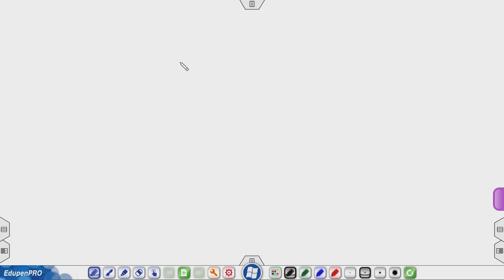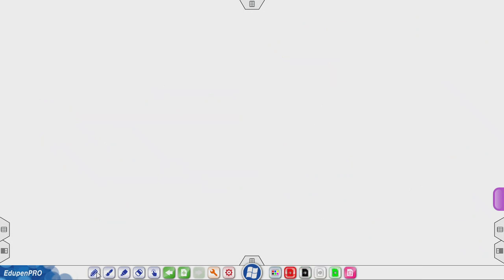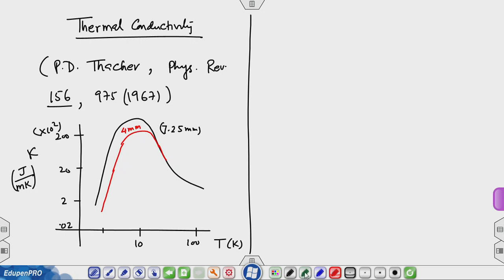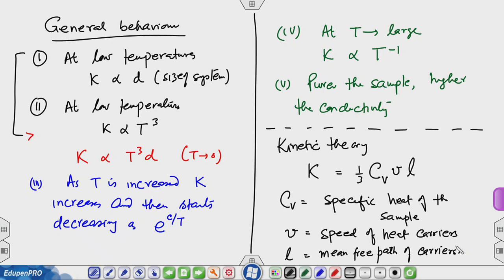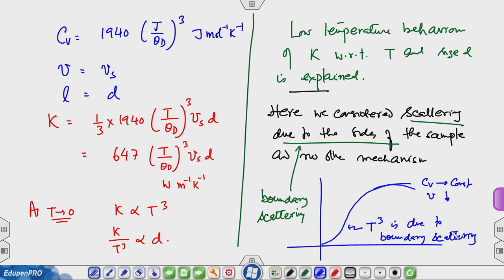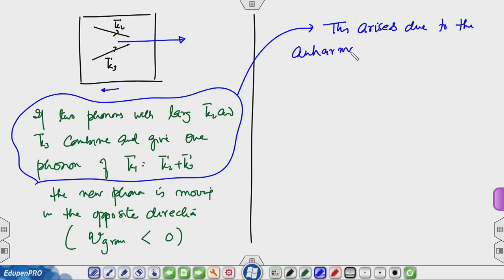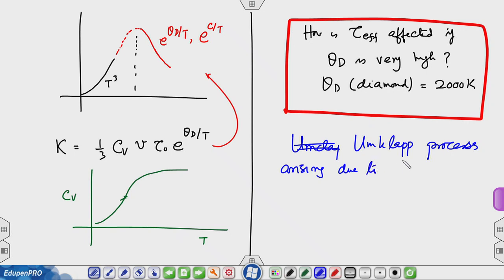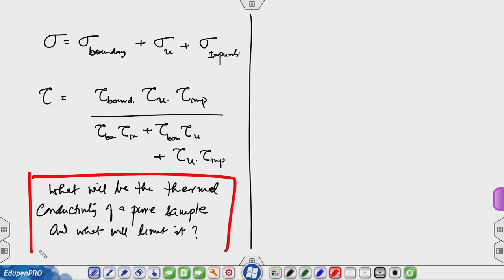Lec 30: Going beyond harmonic approximation for crystals; effects of anharmonicity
Effects of anharmonicity of interatomic potential on properties of crystals is discussed.  In particular it is shown that anharmonic term is responsible for thermal expansion and for limiting the thermal conductivity of materials.